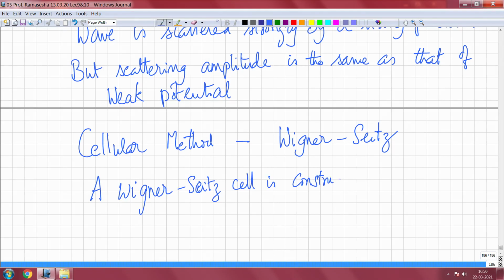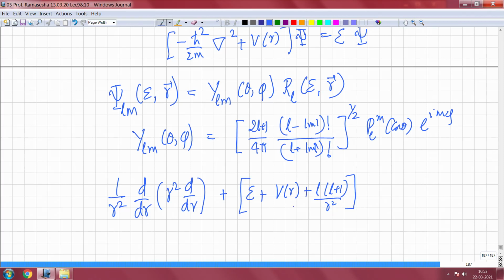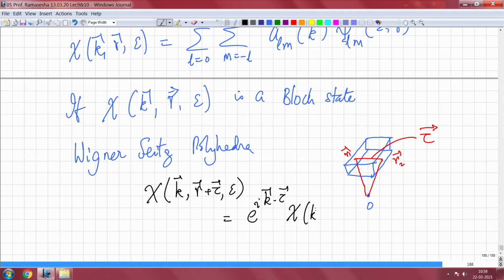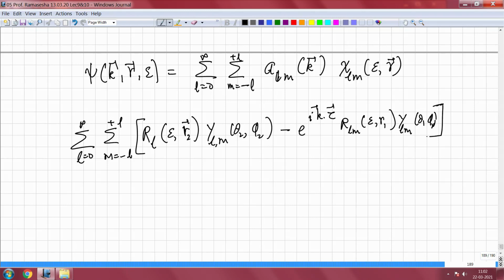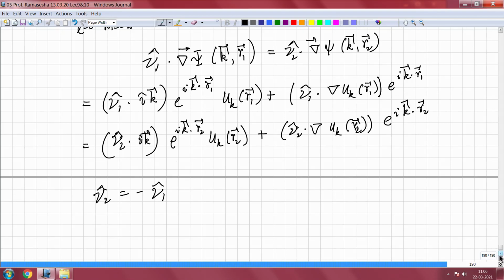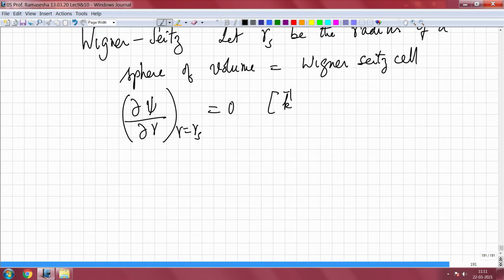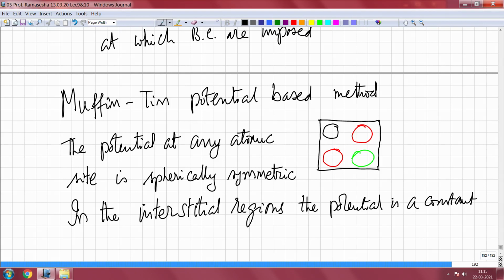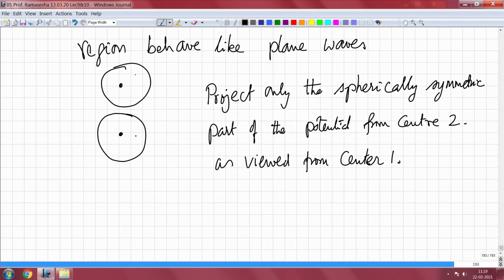Lec 31 Cellular method of energy band calculation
Wigner-Seitz cell, Brillouin zone, Muffin tin potential based method